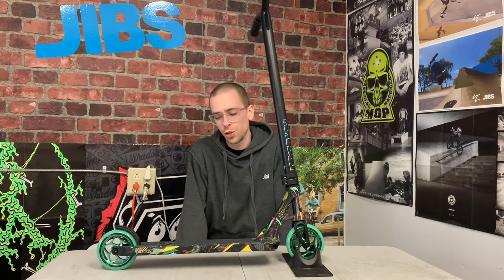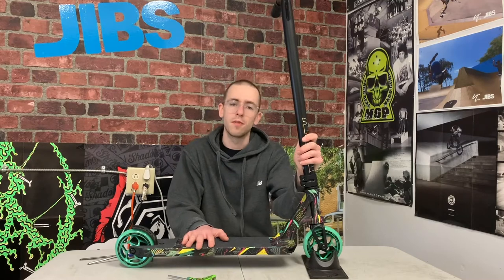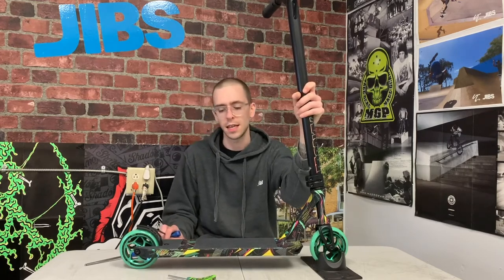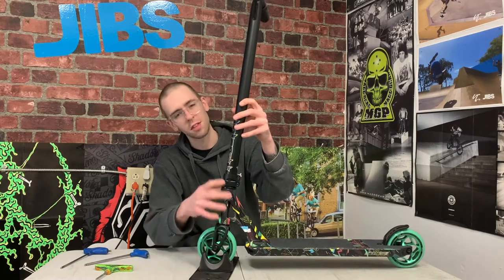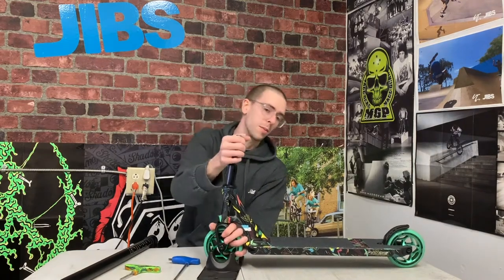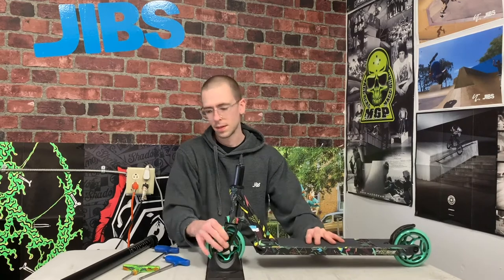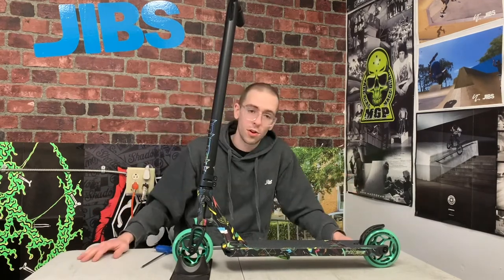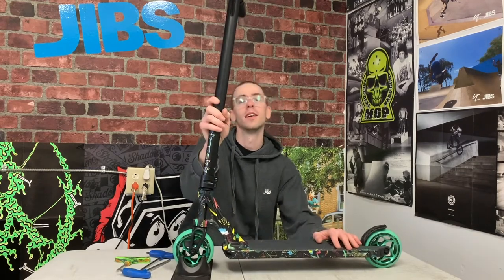How To Dial Your Scooter (with IHC or HIC Compression) | Jibs Action Sports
In this video, we will show you all the basic adjustments that are necessary on most freestyle scooters. These tips apply to scooters with IHC or HIC compression such as the Envy Prodigy, Madd Gear MGX, Root Industries Type R, Lucky Crew and more!